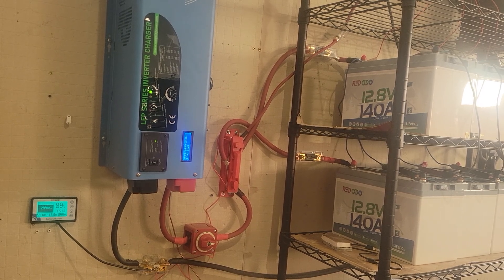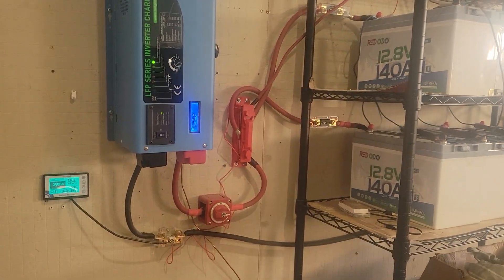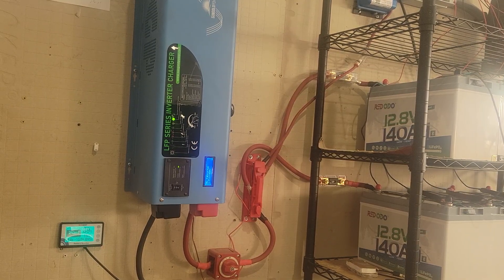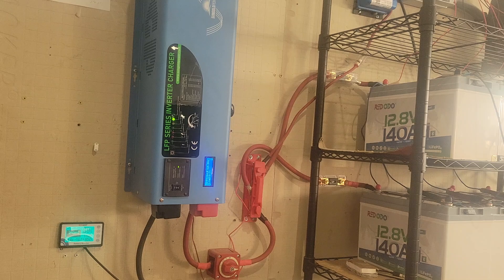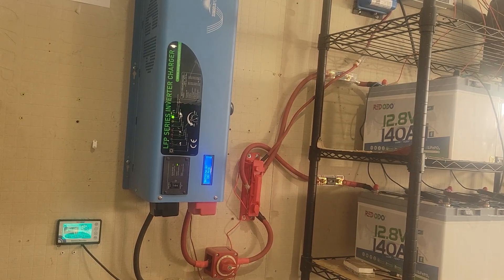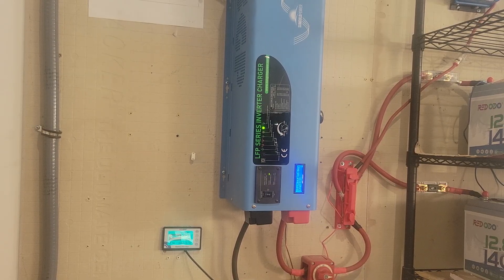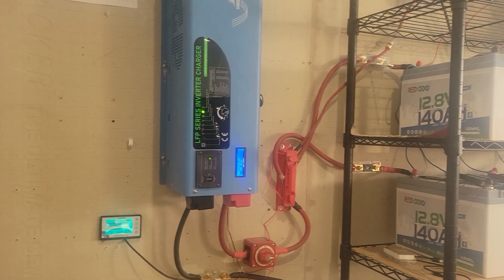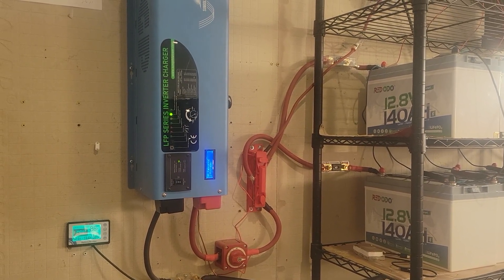Sungold Power 6000w 48v Split Phase Inverter Test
Testing my home backup system using a low-frequency inverter from Sungold Power.